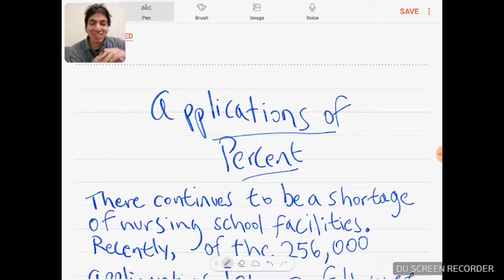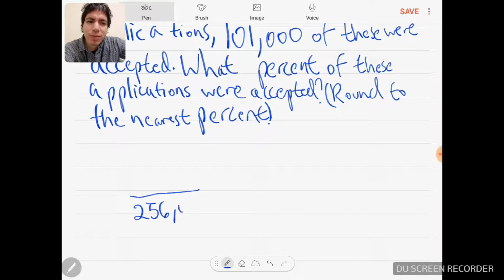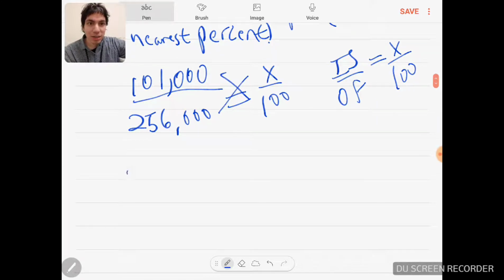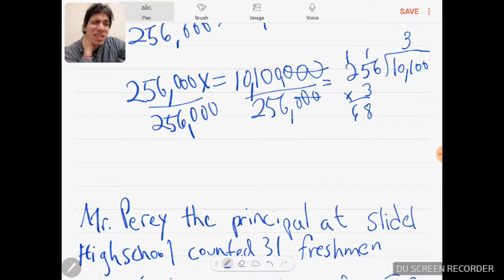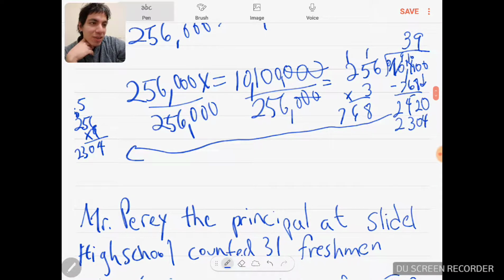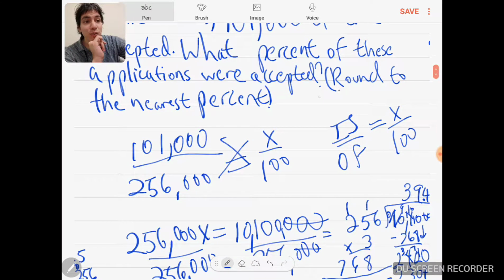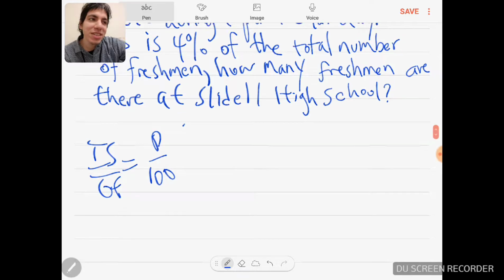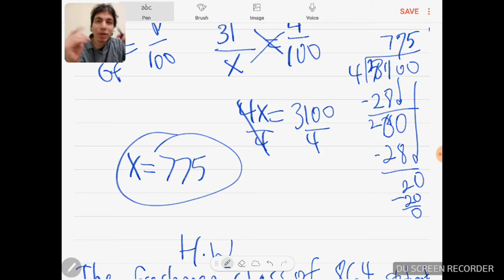Pre Algebra Lesson 51: Applications of Percent